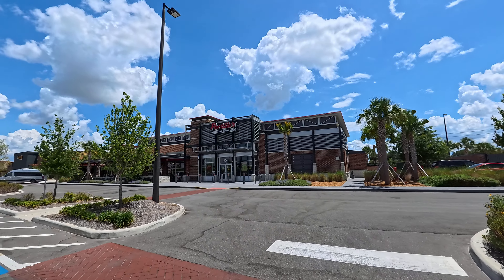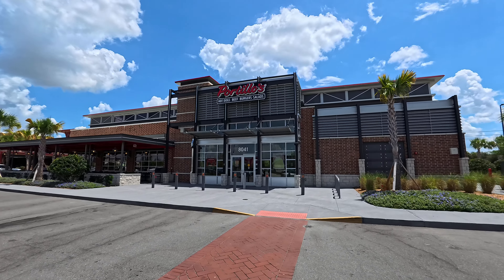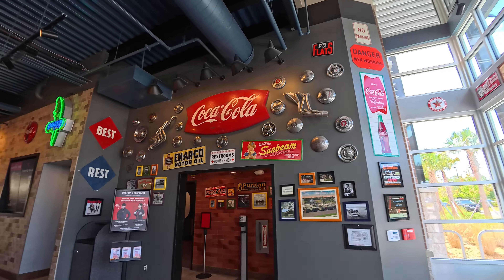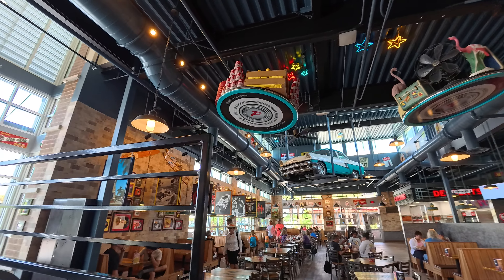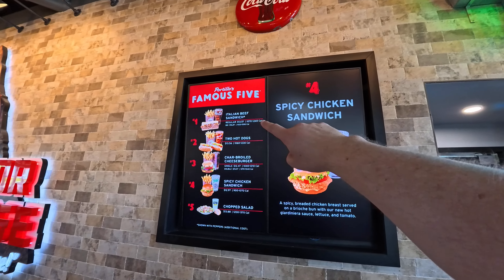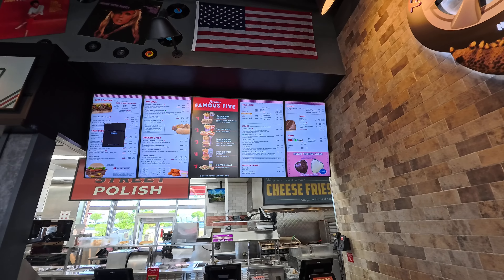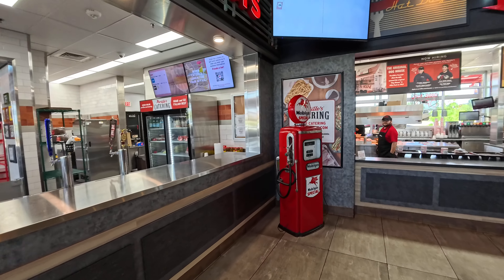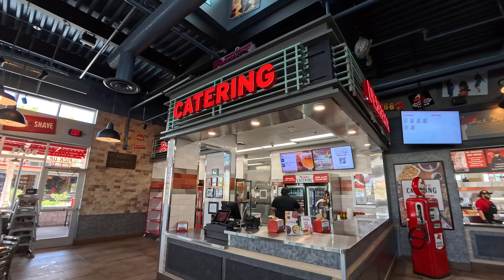Portillo's Restaurant Tour: Chicago's Best Eats in Orlando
Join us as we take a delicious tour of Portillo's Restaurant in Orlando, bringing the taste of Chicago's best eats to Florida! In this video, we'll explore the iconic dishes that have made Portillo's a beloved dining destination, from their famous Italian beef sandwiches to their mouthwatering Chicago-style hot dogs. We'll also check out the restaurant's vibrant atmosphere and unique decor that captures the spirit of the Windy City. If you're a food lover or a fan of Chicago cuisine, this is a must-watch!